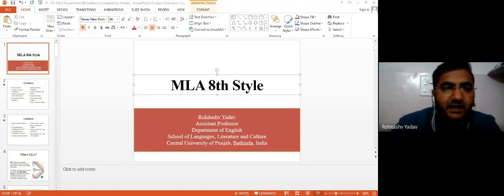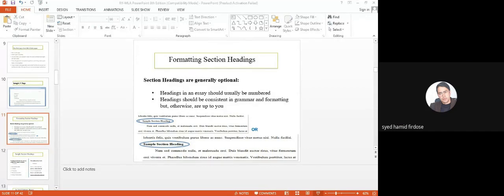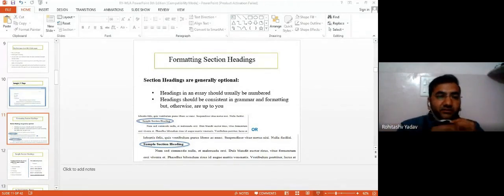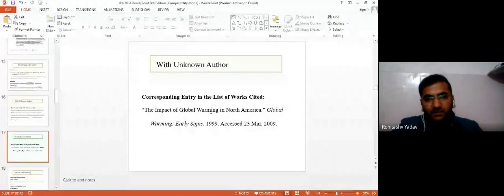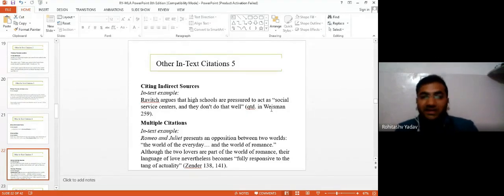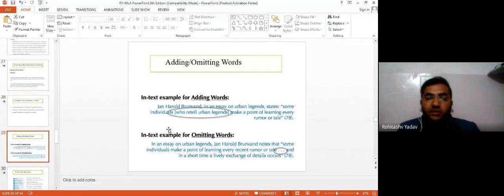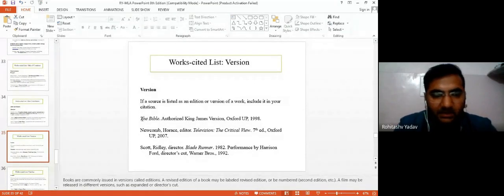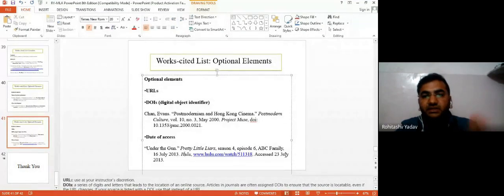Tools And Techniques In Research (2022-12-08)-2